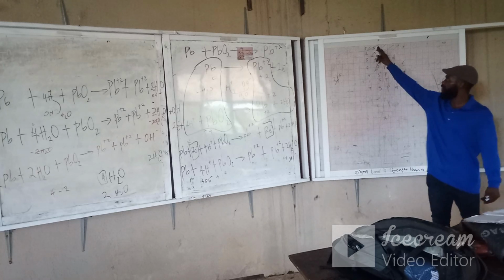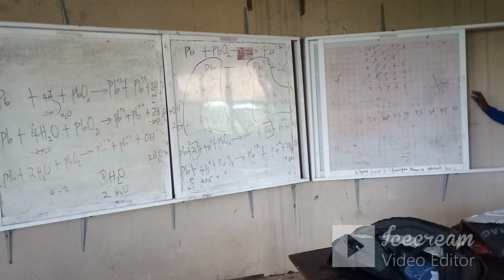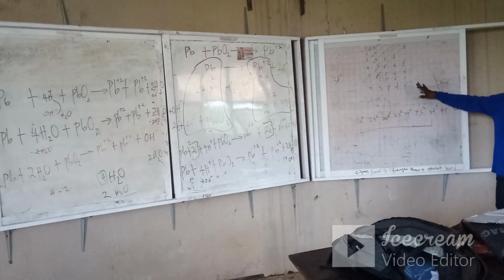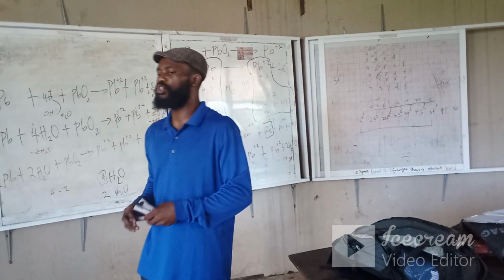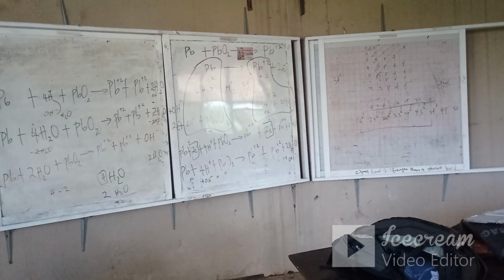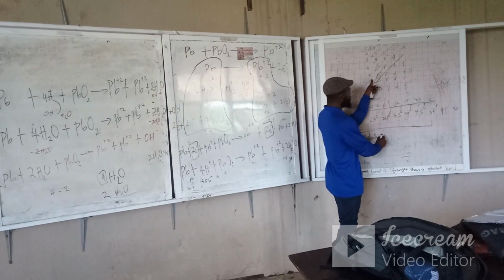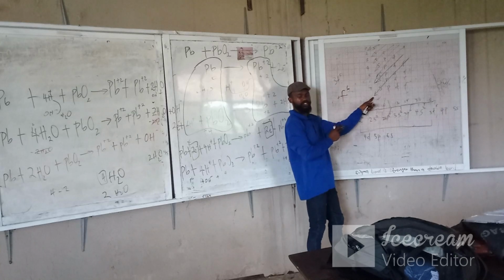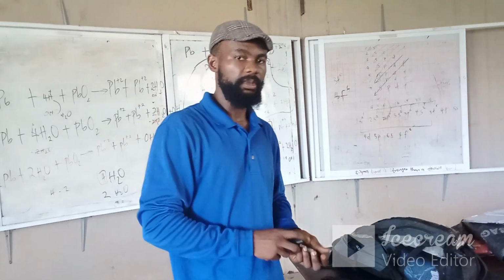Using Quantum Numbers To Find Elements in Periodic Table